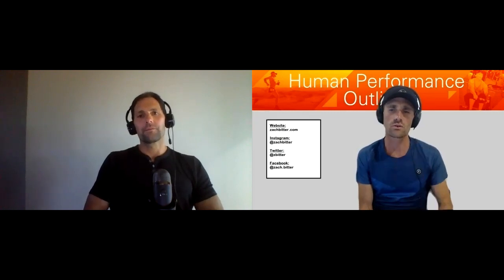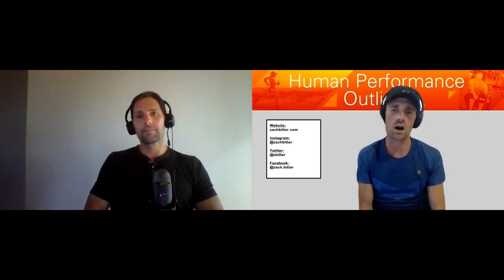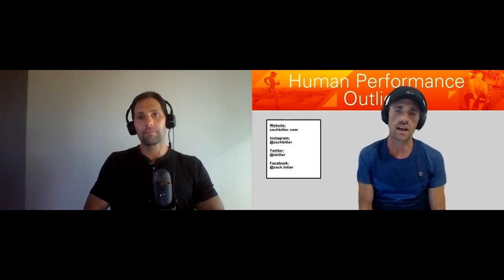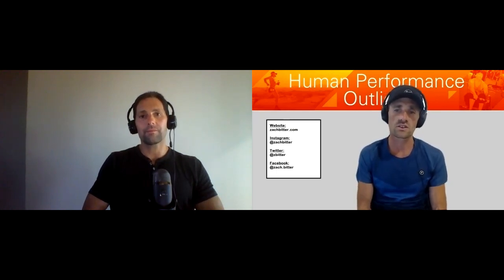Live Blood Data For Optimization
Human Performance Outliers Podcast is a long forum podcast where host Zach Bitter dives into a variety of topics around health, fitness, sport, and nutrition.

This playlist is designed to provide short videos that highlight questions from the podcast that stand alone.